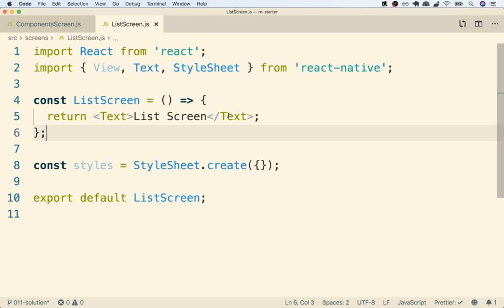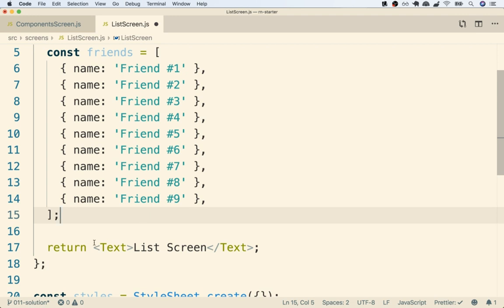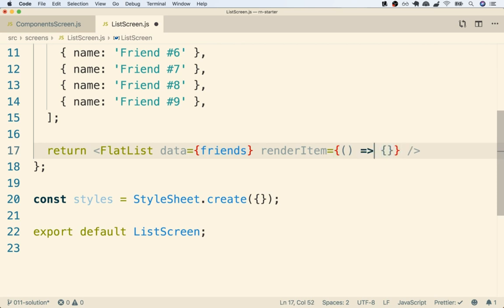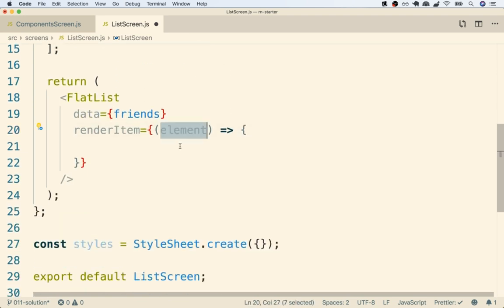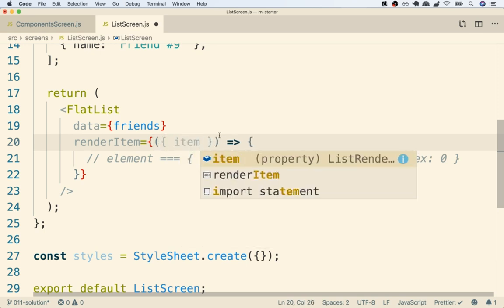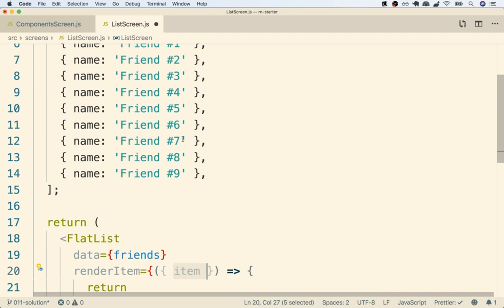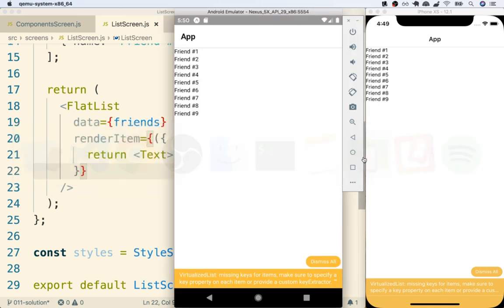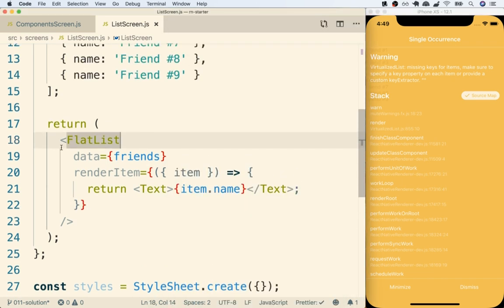3 Rendering a FlatList